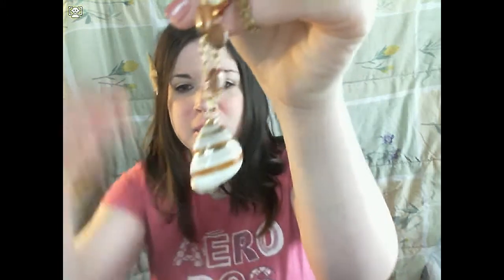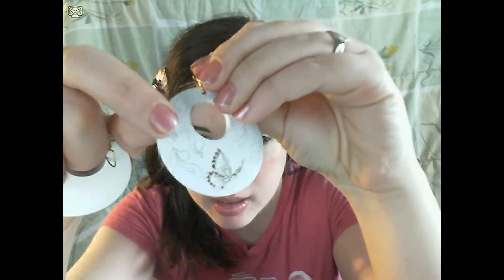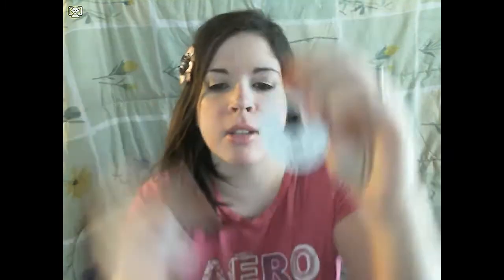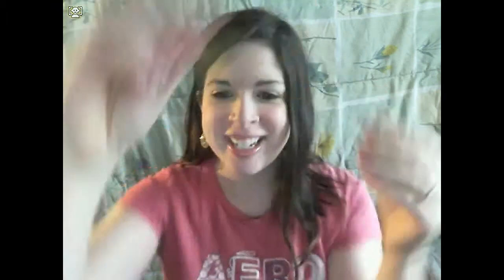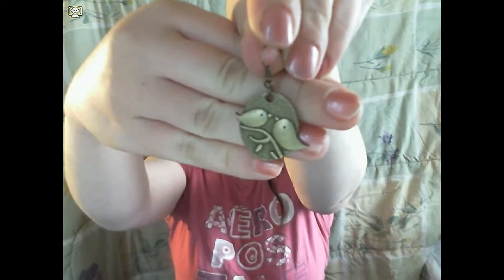A Mermaid's Treasures and Treasure Emporium Review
for Sea jewelry and hair accessories

for classy jewelry and hair accessories

I WAS SENT THESE PRODUCTS FREE TO TRY AND TO GIVE MY PERSONAL OPINION. I WAS NOT PAID FOR SHARING THIS WITH YOU.  I ALWAYS GIVE MY TRUE OPINION, ITS NOT JUST A MATTER OF HONESTY BUT INTEGRITY!!!